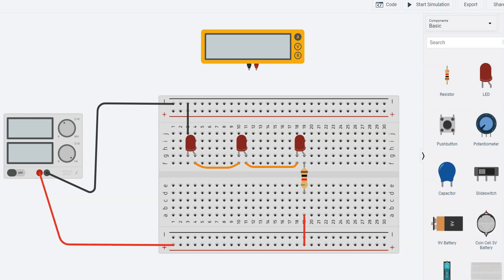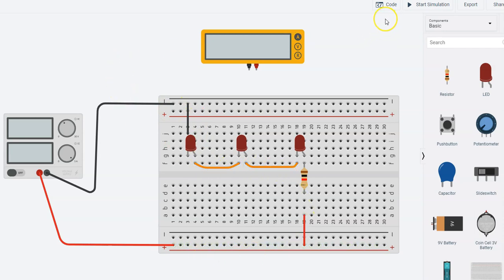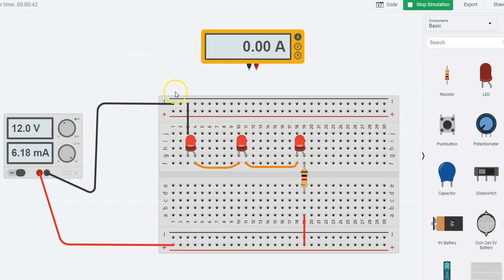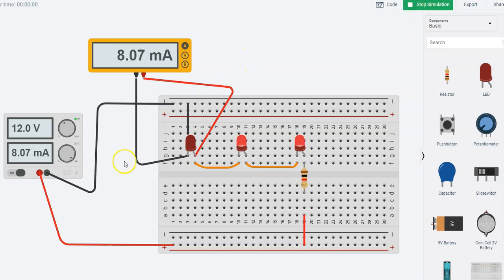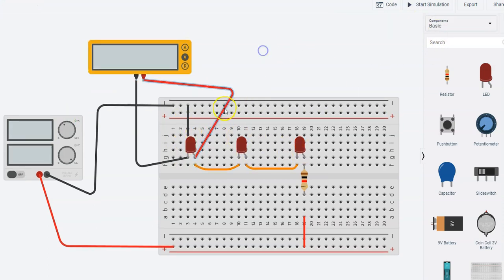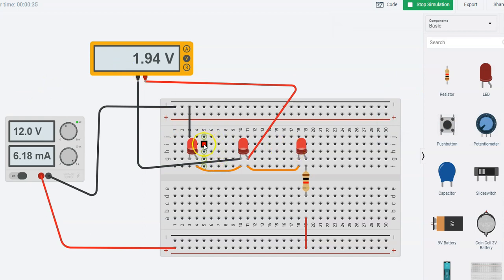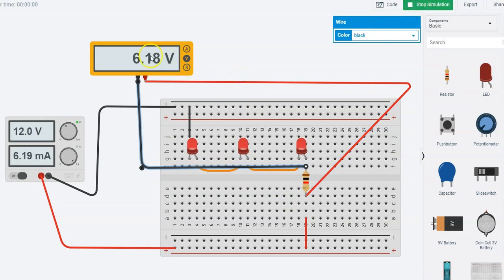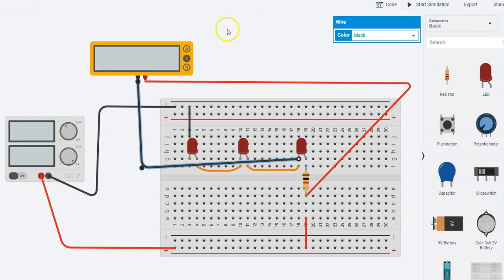Measuring Voltage with Multimeter in Tinkercad